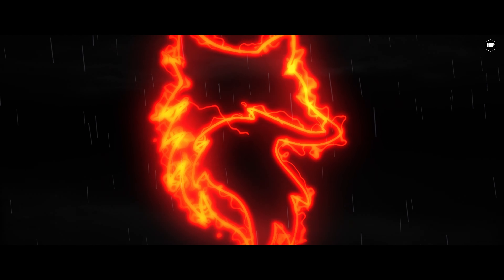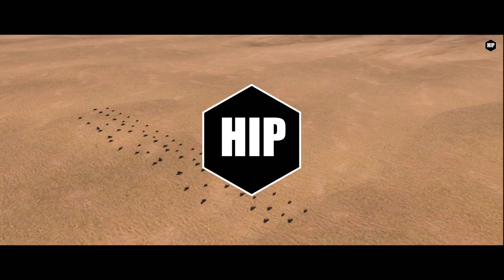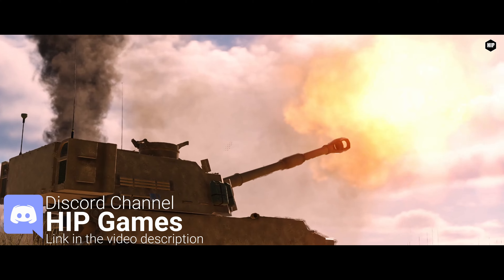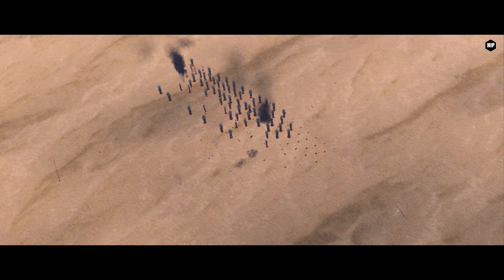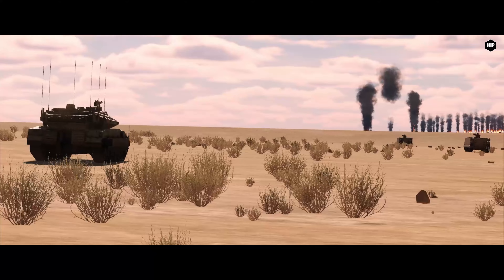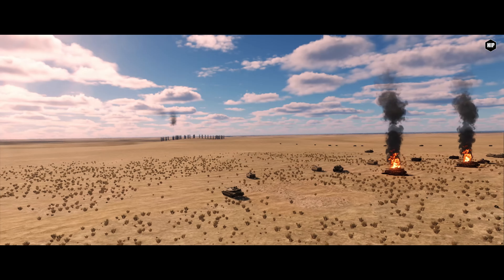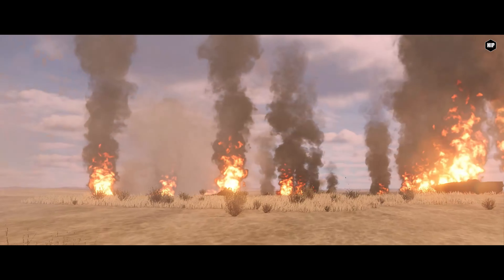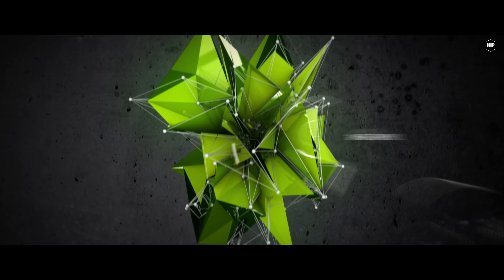Massive Battles in DCS World | Blue vs Red | 150 Units fight | Combined Arms | HIP Special video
The Special Video for this month is a Massive Battle raging across the desert with 150 units, Red vs Blue.

Contest period: F-4E launch Winter 2023
Be advised the contest period can change and we reserve the right to cancel the giveaway or delay the results if necessary.
You must be at least 18 years old in order to participate in the giveaway.